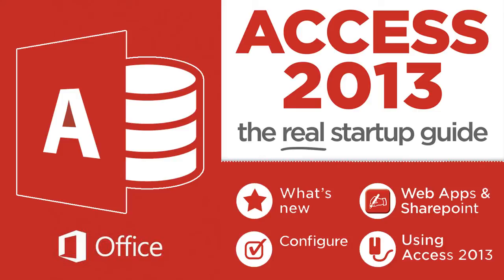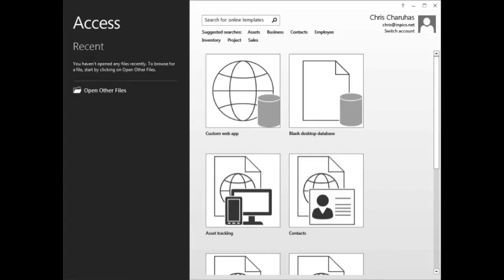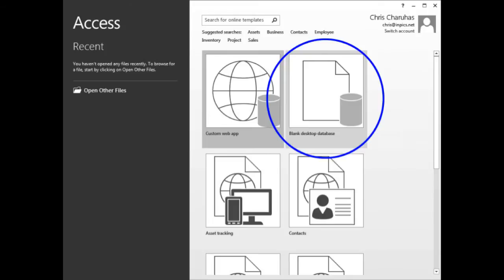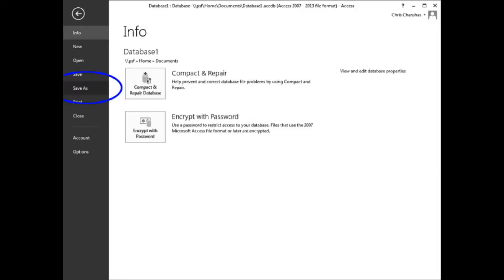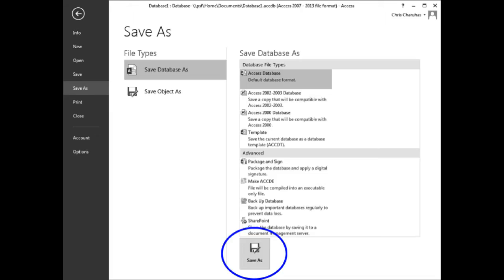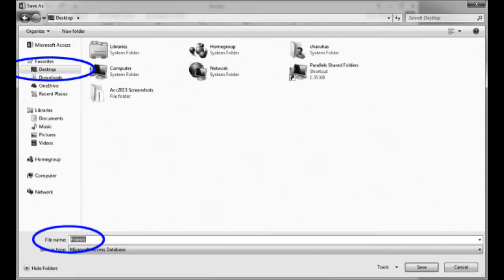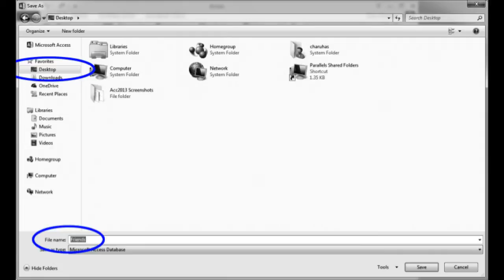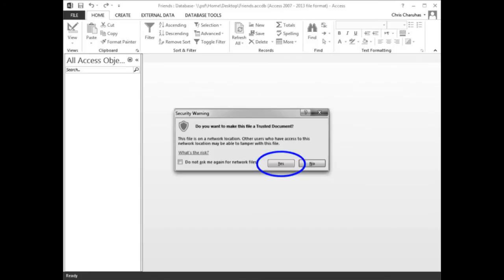Learn how to Create Databases using Microsoft Access 2013 or 365 - Part 1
Looking for an easy way to move your Microsoft Access database to the cloud? Microsoft’s Office 365 service provides a central location where you can store and manipulate your Microsoft Access databases. This service has multiple benefits including leveraging Microsoft’s highly available environment to protect your data and enabling multiuser access to your database in a scalable fashion. In this article, we look at the process of moving your Microsoft Access database to Office 365